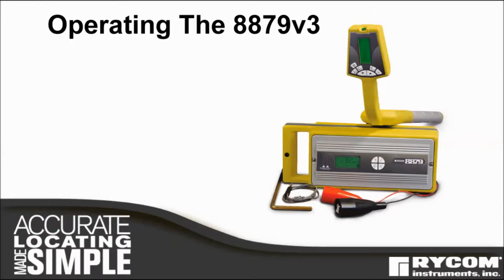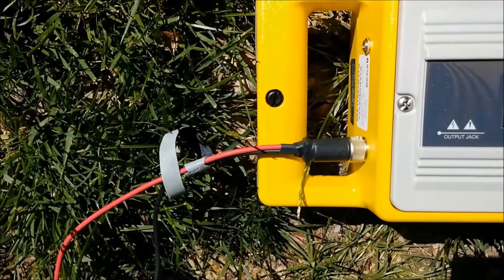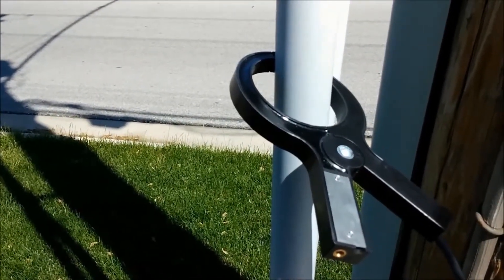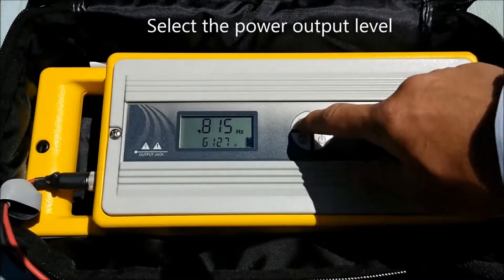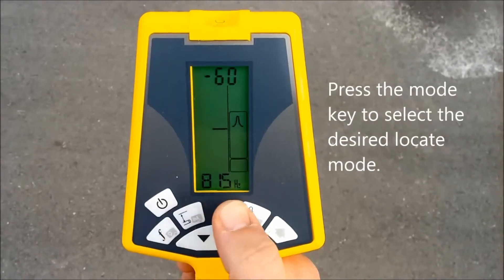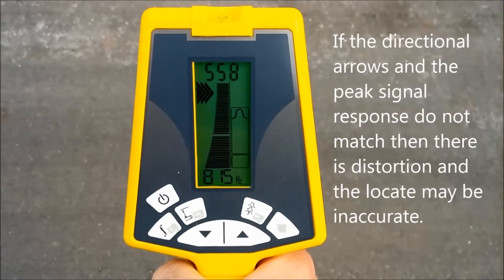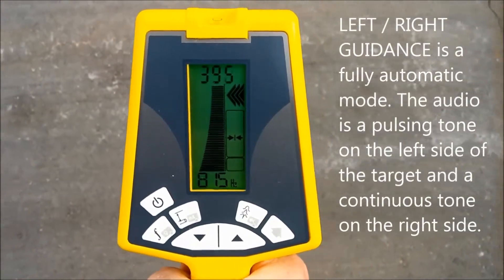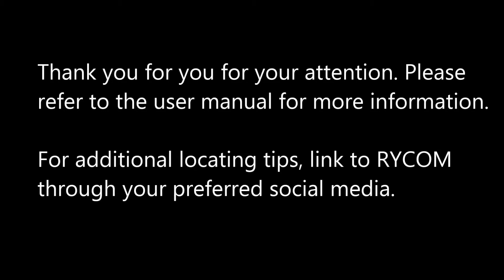Rycom 8879 v3 Traser i lokalizator kabli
Zestaw 8879RF PLS (traser i lokalizator uszkodzeń kabli i rur, moc nadajnika 10W lub 5W).
Łatwość, wygoda i duże możliwości.
Zestaw 8879 lokalizuje kable i rury metalowe oraz kable światłowodowe i rury niemetalowe nad którymi umieszczono taśmy sygnalizacyjne. W trybie aktywnym odbiornik zestawu wykrywa częstotliwości nadajnika 815Hz, 8kHz, 33kHz lub 82kHz, natomiast w trybie pasywnym potrafi trasować kable będące pod napięciem sieciowym 50/60Hz i nie wymaga wtedy podłączenia nadajnika.

Cechy szczególne:
• Dostępne modele:
  ◦ 9979RF PLS 10W (moc nadajnika 10W)
  ◦ 9979RF PLS 5W (moc nadajnika 5W)
• Zasilanie akumulatorowe
• Tryb lokalizacji aktywnej dla czterech częstotliwości nadajnika 815Hz, 8kHz, 33kHz i 82kHz
• Tryb lokalizacji pasywnej kabli pod napięciem o częstotliwości 50Hz lub RF (nie wymaga podłączenia nadajnika)
• Automatyczne dopasowanie nadajnika do impedancji obiektu, aż do 2000Ω.
• Praca odbiornika w piku i dolinie pola fali
• Pomiar relatywnej wartości sygnału nadajnika w trasowanym kablu
• Podłączenie sygnału nadajnika
  ◦ bezpośrednie (galwaniczne),
  ◦ indukcyjne - poprzez postawienie nadajnika nad zakopanym kablem
  ◦ indukcyjne - poprzez objęcie obiektu sprzęgiem indukcyjnym elastycznym lub sztywnym
• Funkcja punktowego wyznaczenia miejsca przebicia kabla do ziemi lub miejsca uszkodzenia izolacji rurociągu
• Współpraca z sondami nadawczymi do lokalizowania rur niemetalowych i kanałów oraz odnajdywanie miejsc zatorów
• Odbiornik z odczytem cyfrowym i analogowym na LCD
• Pomiar głębokości po naciśnięciu przycisku
• Niska waga i kompaktowa obudowa
• Niezawodność i trwałość
• Prosta obsługi
• Wyprodukowane w USA